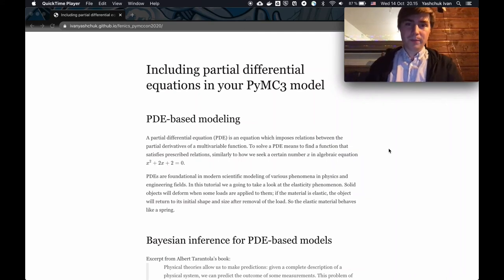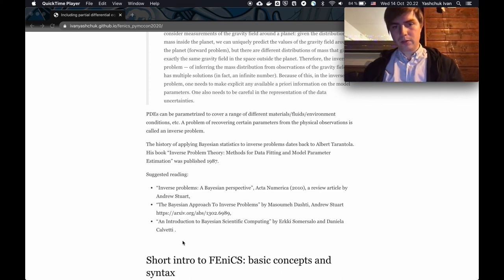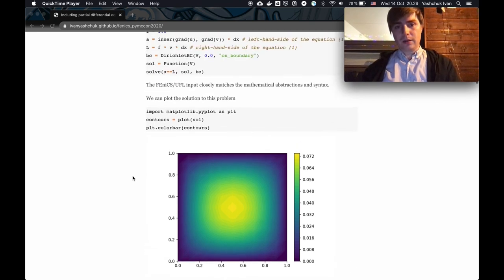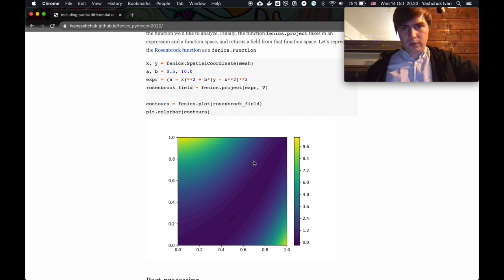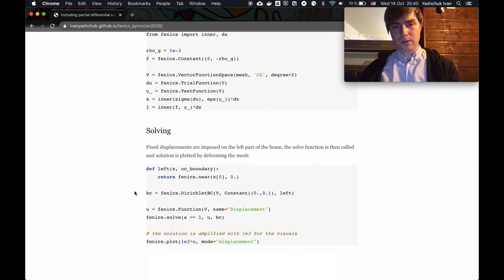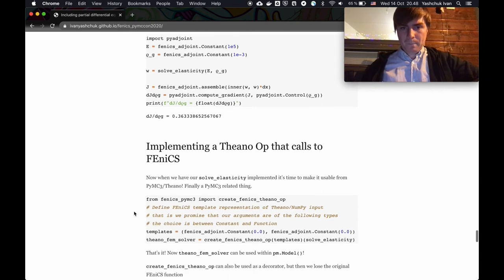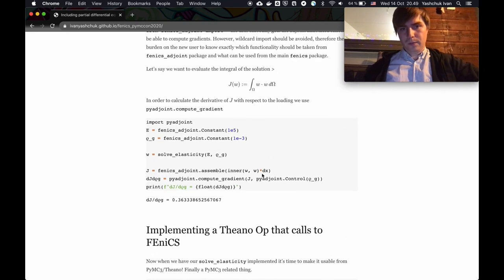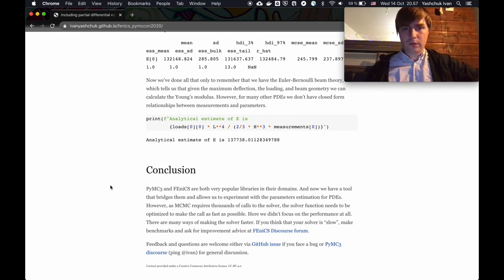Including Partial Differential Equations in Your PyMC Model (Ivan Yashchuk)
Speaker: Ivan Yashchuk
Title: Including partial differential equations in your PyMC model

Event description:
This tutorial will demonstrate use of PyMC for PDE-based inverse problems. We will infer parameters of a simple continuum mechanics model but the demonstrated tools can be readily applied to other complex PDE-based models.

## Timestamps
- 0:00 Start of event
- x:xx
- x:xx

Speaker bio:
Ivan Yashchuk has 3 years’ experience in computational mechanics and scientific computing with occasional contributions to OSS projects. He received his M.Sc. in Computational Mechanics from Aalto University, Finland and is currently doing PhD research in Probabilistic Machine Learning group at Aalto.

Part of PyMCon2020.